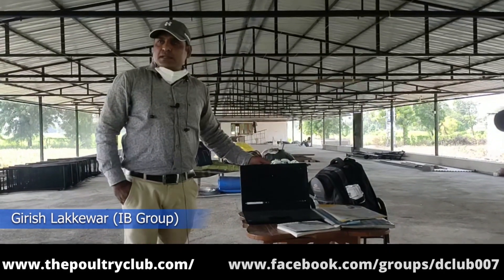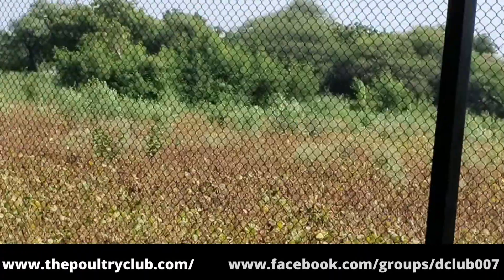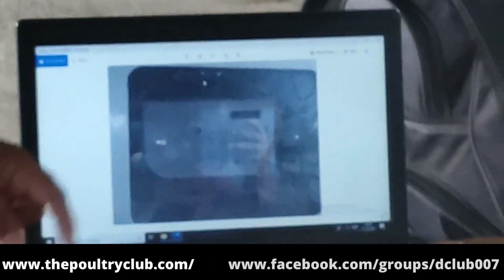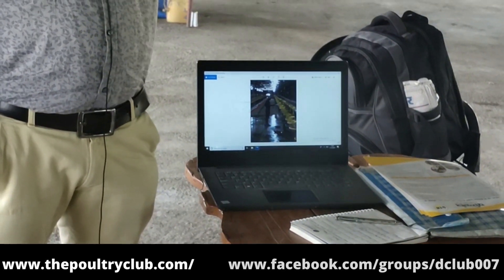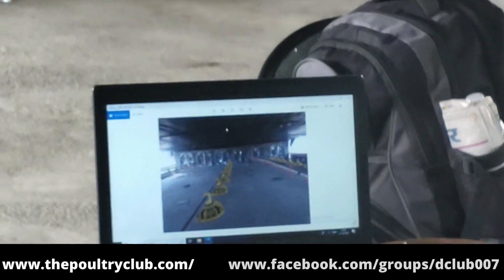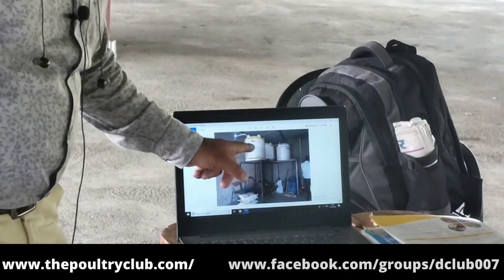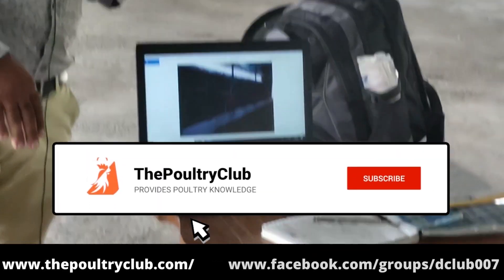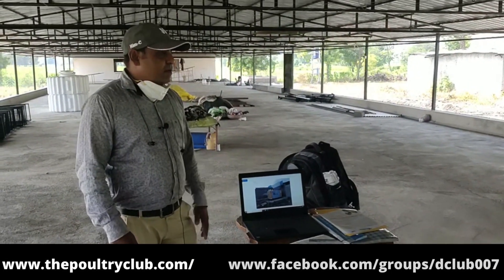जुन्या शेड ला EC Shed बनावता येत का ? | कुक्कुट पालन माहिती | Poultry Farming EC shed Information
या व्हिडिओमध्ये जुन्या शेड ला EC Shed बनावता  येत का ?  बद्दल  माहिती दिलेली आहे हा व्हिडिओ बघून तुम्हाला Environmental Shed नेमके काय काम करते.
यदि आप कुक्कुट पालन से संबंधित किसी भी प्रकार की जानकारी चाहते हैं तो कृपया हमारी वेबसाइट पर विजिट करें।
          यहां आपको पोल्ट्री फार्मिंग से जुड़े आर्टिकल मिलेंगे तो अगर आपको कोई प्रॉब्लम है तो आप उस आर्टिकल को पढ़कर अपनी प्रॉब्लम सॉल्व कर सकते हैं। इसके अलावा अगर आपको पोल्ट्री फार्मिंग से जुड़ी कोई अन्य समस्या है तो आप कमेंट बॉक्स में लिख सकते हैं ताकि हम इस विषय पर वीडियो और ब्लॉग बना सकें।
Also Visit

1) क्या पोल्ट्री व्यवसाय शुरू करने के लिए loan मिलता है?

2)ब्रॉईलर Poultry Shed Construction में कितना खर्च आता है।

4)क्या पोल्ट्री फार्मिंग व्यवसाय के लिए कोई सब्सिडी है?

5)पोल्ट्री फार्मिंग में कॉन्ट्रैक्ट फार्मिंग क्या है ?